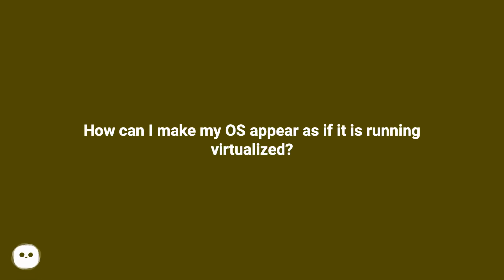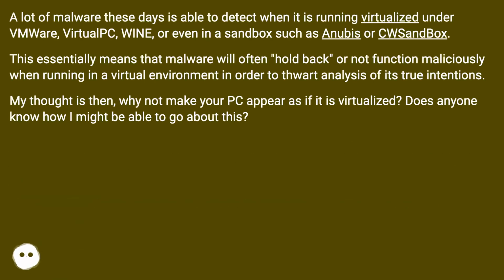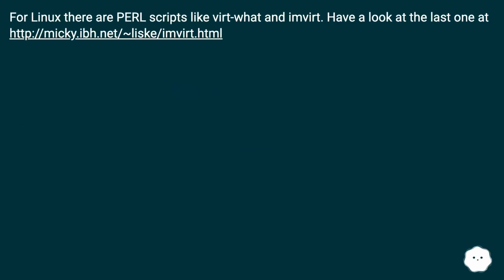How can I make my OS appear as if it is running virtualized?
Chapters
00:00 How Can I Make My Os Appear As If It Is Running Virtualized?
00:37 Accepted Answer Score 9
01:23 Answer 2 Score 0
01:42 Answer 3 Score 0
01:59 Answer 4 Score 0
02:07 Thank you